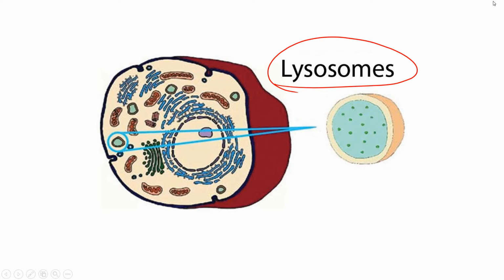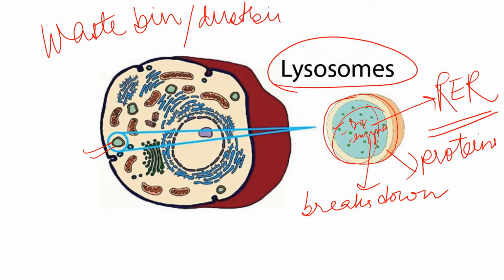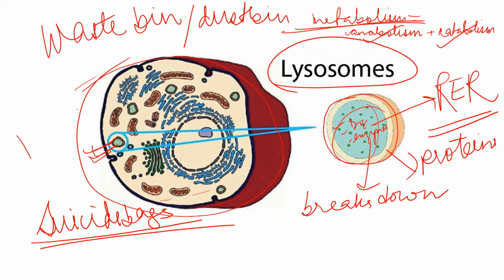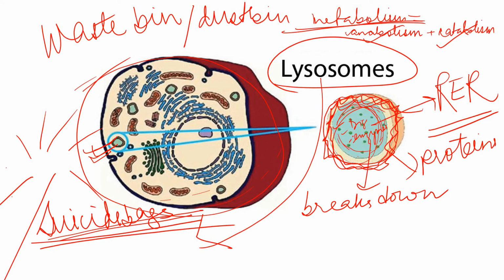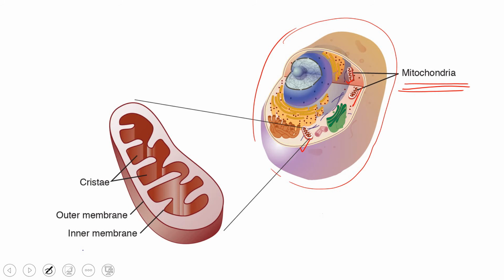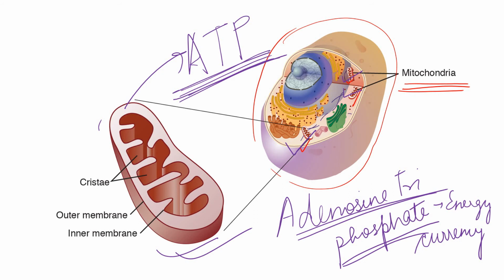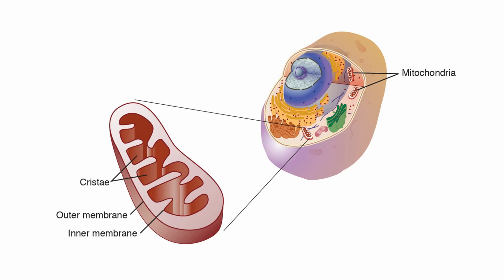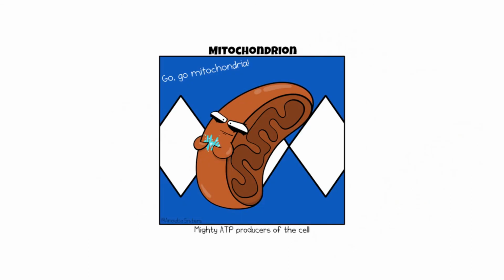class 9...lysosome and mitochondria